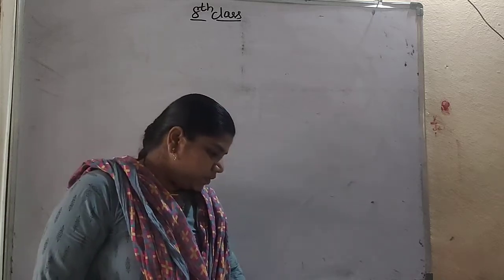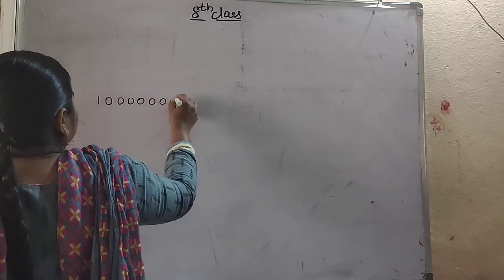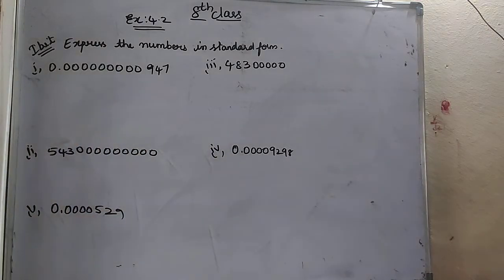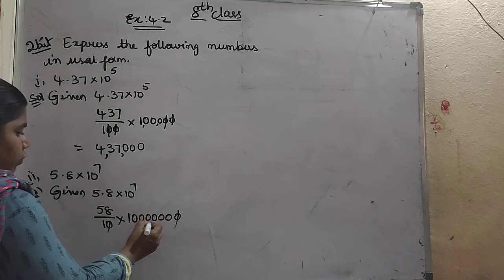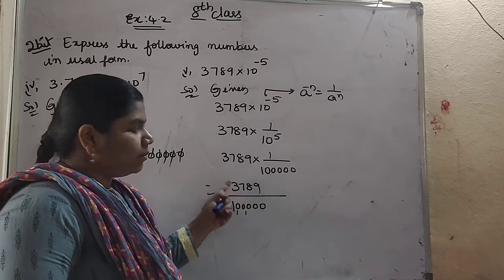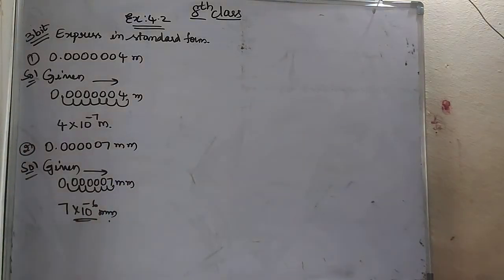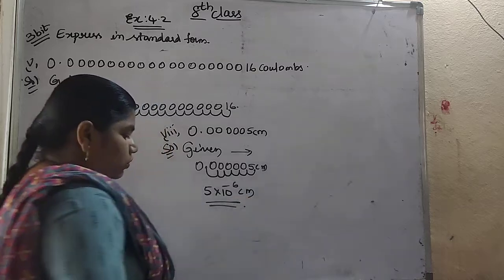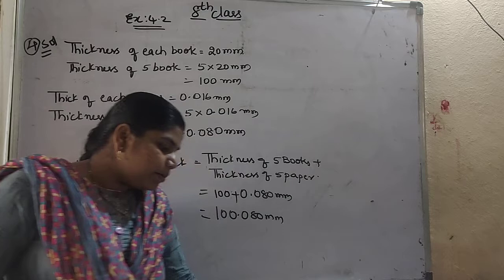exponents and powers 8th class